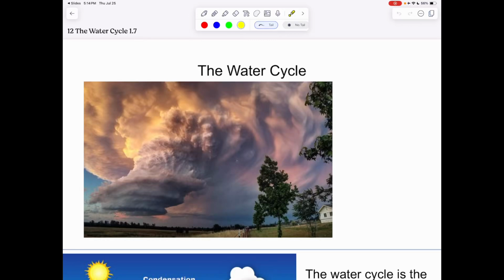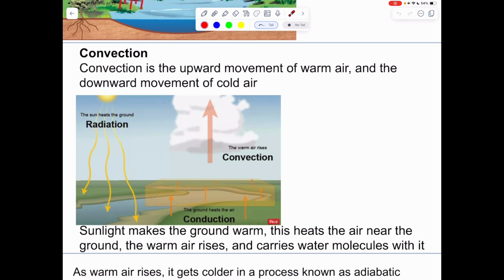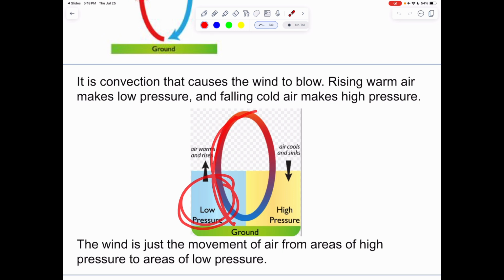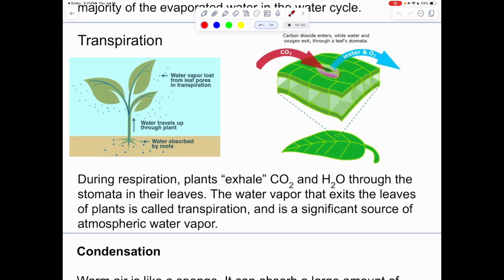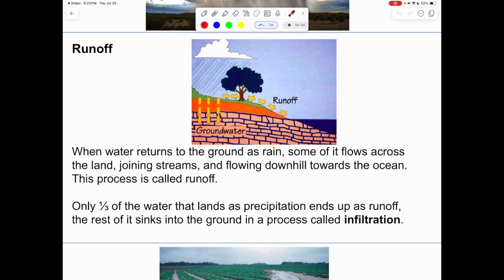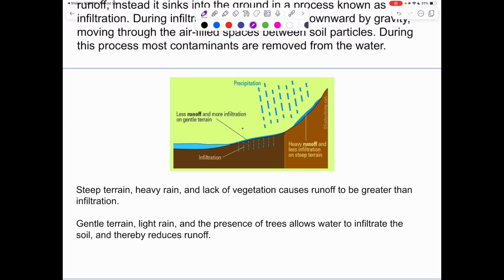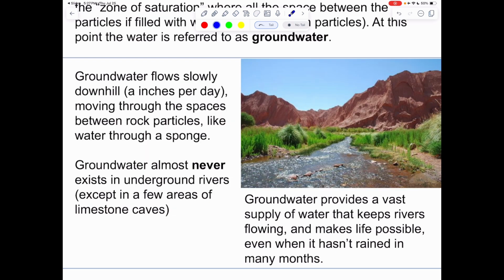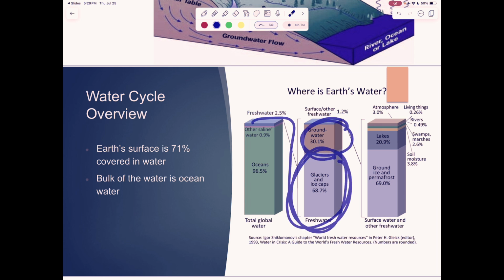1-12 Water Cycle 1.7